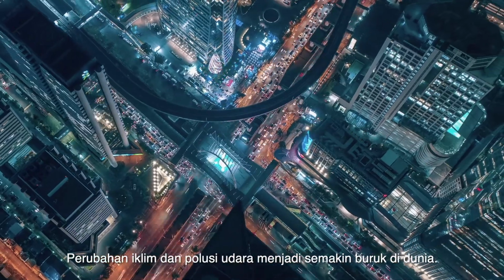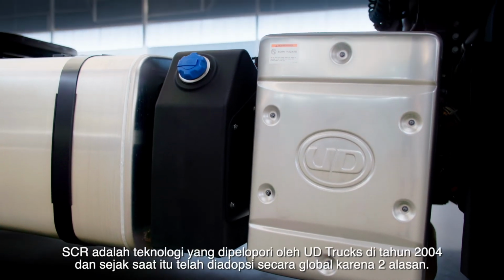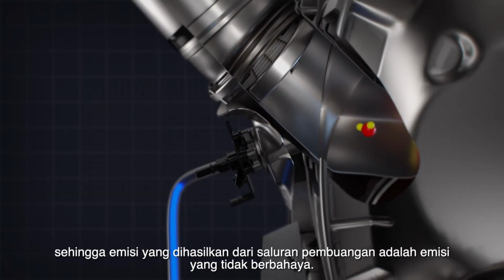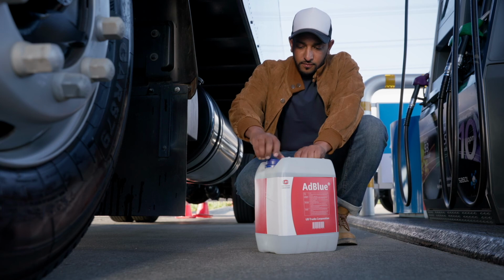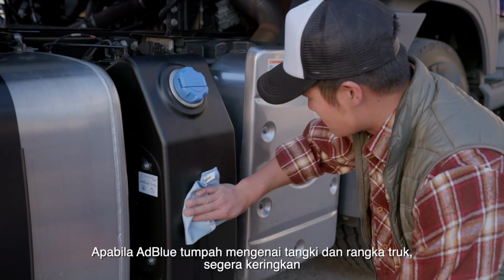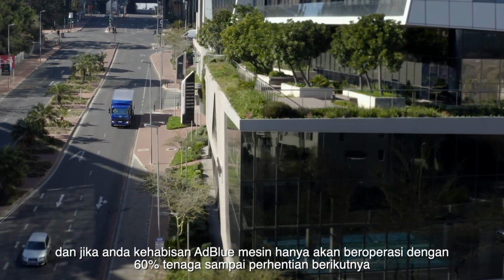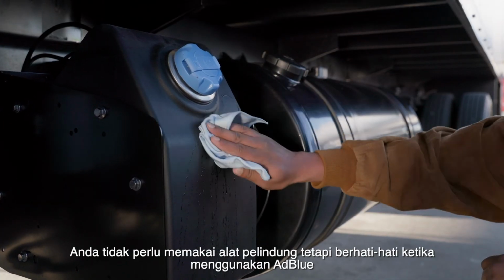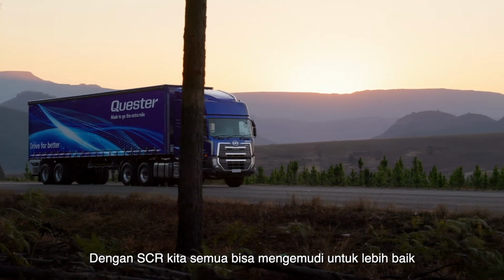UD Trucks Ad Blue translate Indonesia HD